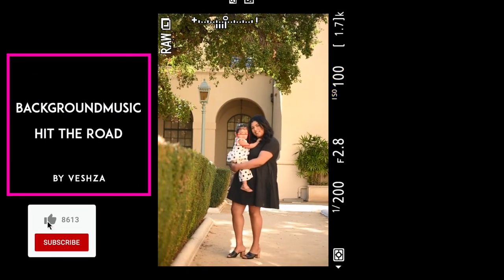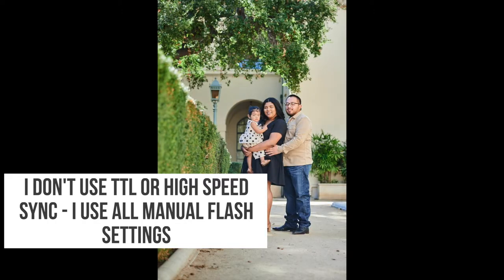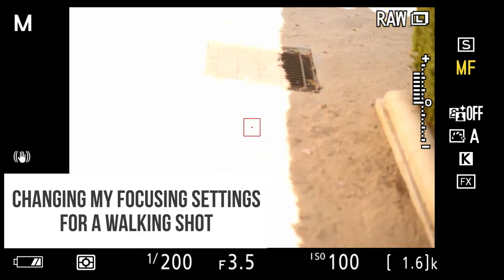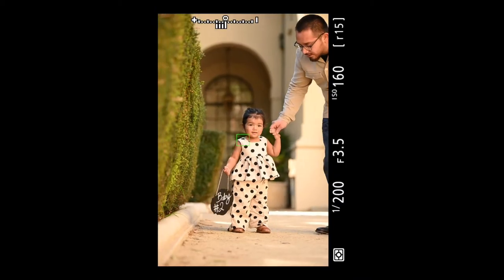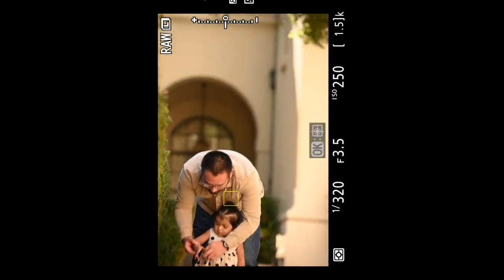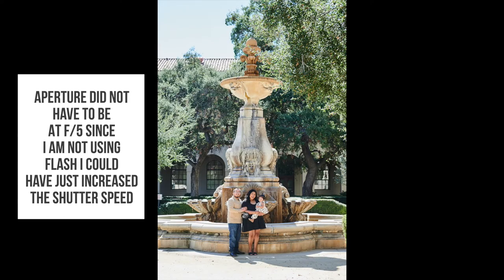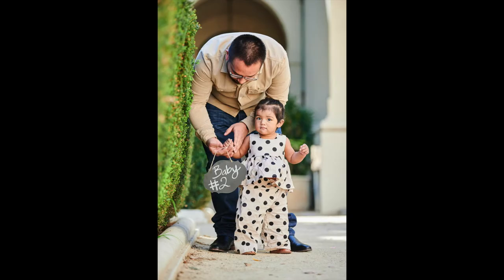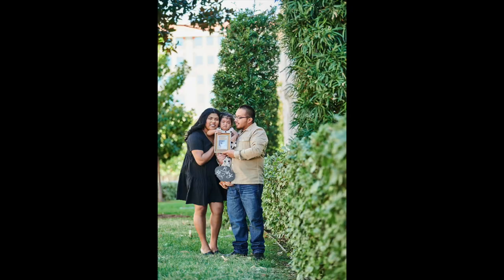Family Photography How To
Straight from my camera action where you can see the settings I am using the composition, the focusing methods and check out the reasons I choose to photograph the family where I do. Learn how to photograph a family and be patient with kids. This photo shoot happened at Pasadena City Hall where the building provides shade to be able to get really nice shots. Ask me anything, I'm here to help.

Gear Used:
Nikon Z6
70-200 mm 2.8 Nikon Lens
Ninja V for BTS